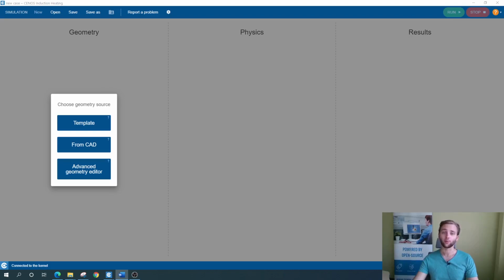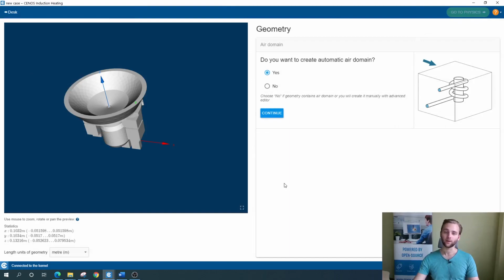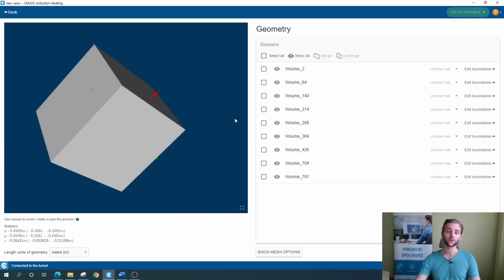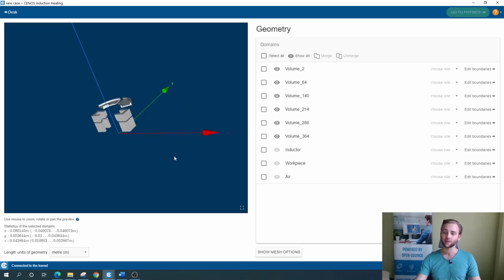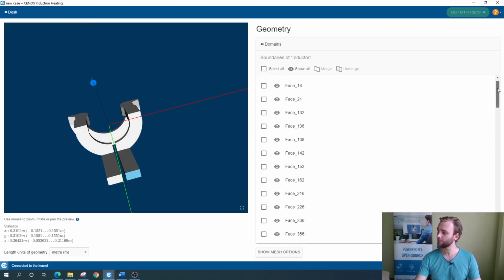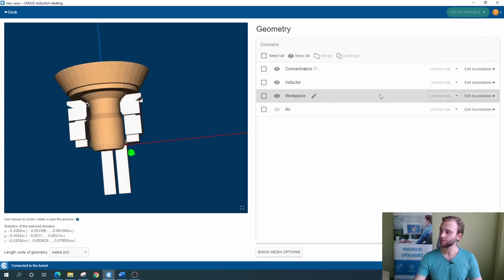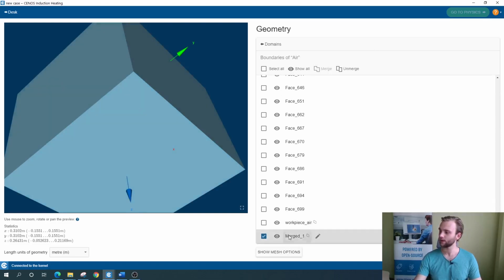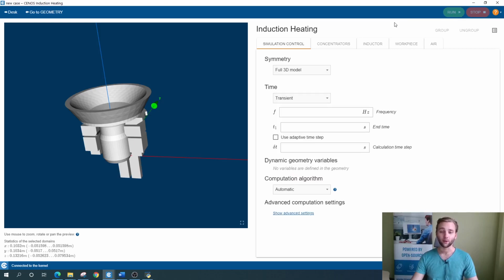CENOS Platform - Lesson 4: From CAD geometry setup, single shot